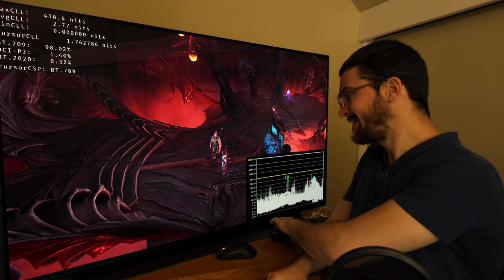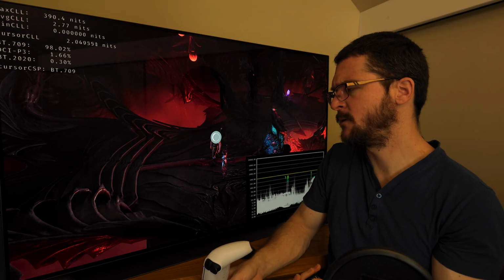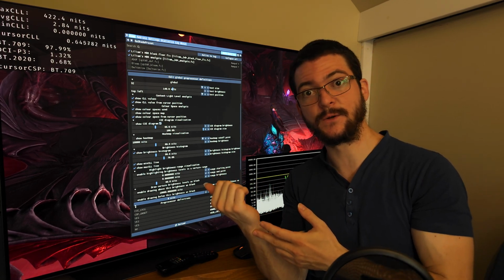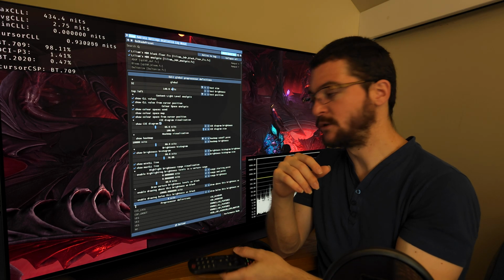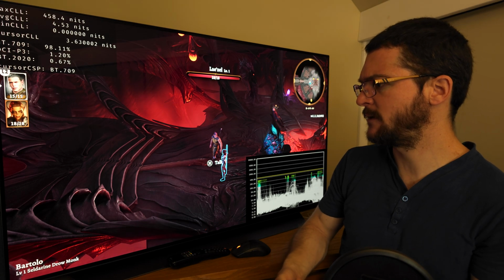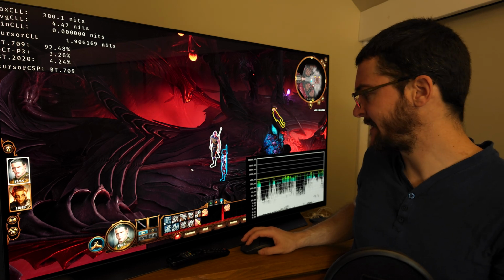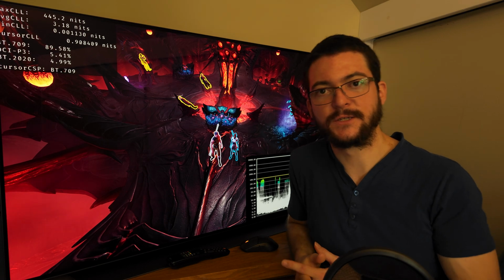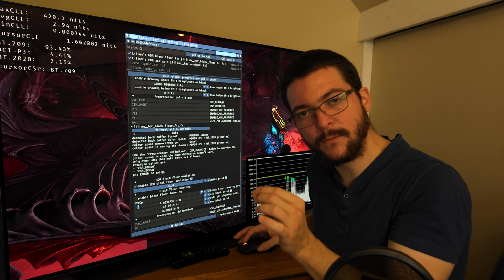Baldur's Gate 3 HDR settings. Black level raised fix with Reshade. Fine tune for OLED Motion Pro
Check video guide explaining how to get Reshade and the Lilium shaders working on PC

 Download the Professional Grade HDR monitoring tool and more. Including the new Lilium's HDR black flor fix here

were I'm going to be uploading all my final HDR settings for the PC. All you have to do is to copy the ReShadePreset into the Game Executable folder where Reshade was installed and override the existing file or alternatively load it during the Reshade installation.